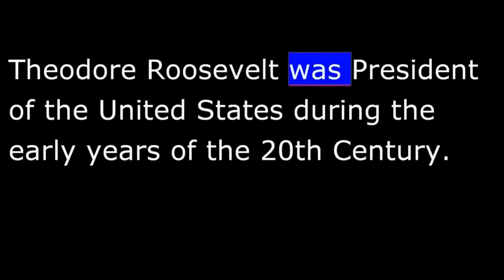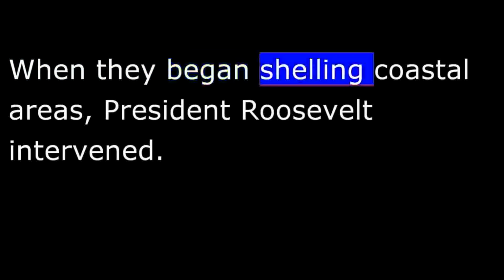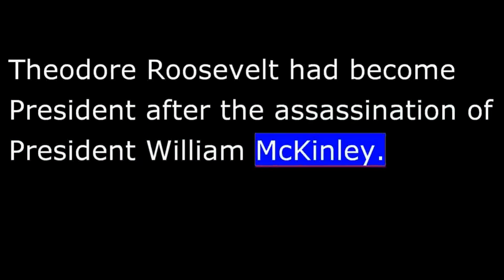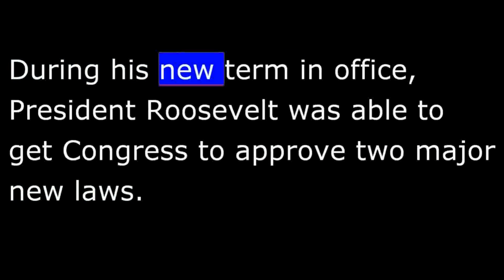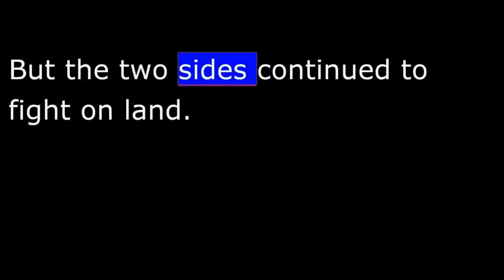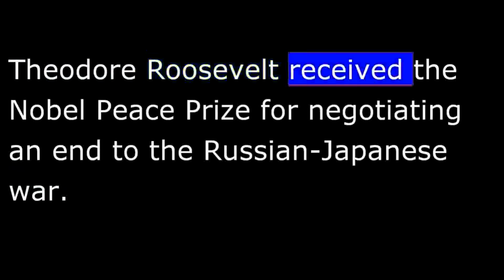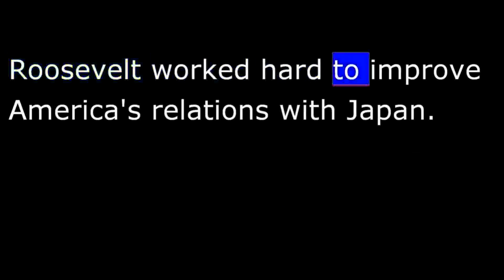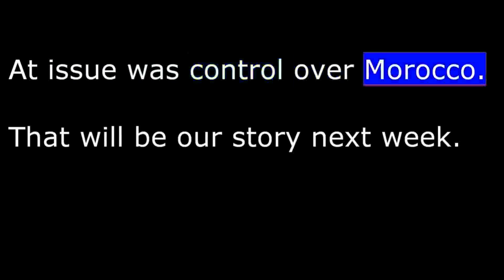Migrants trampled on the food and demanded money - English subtitle